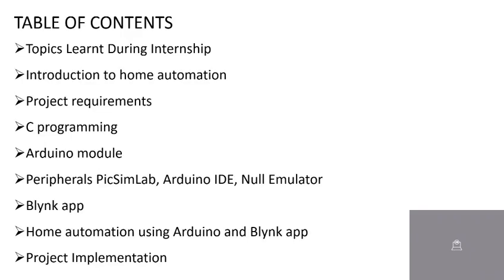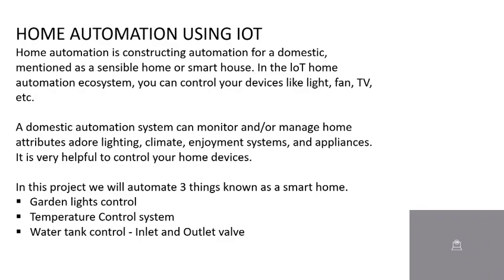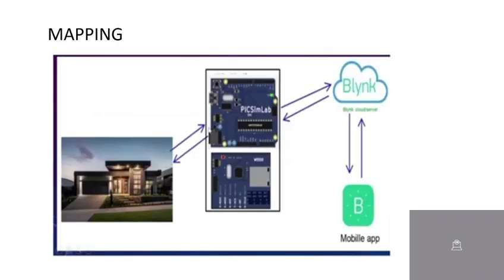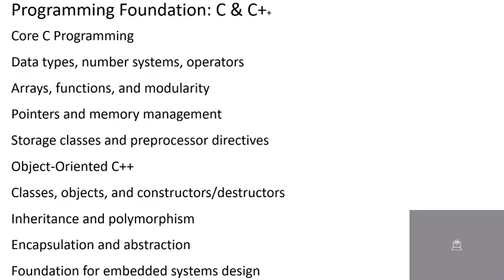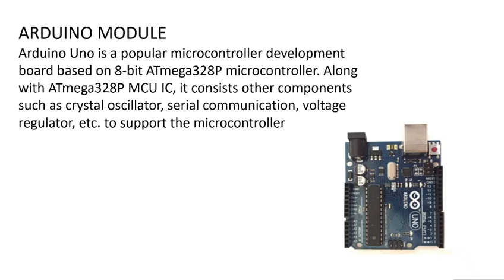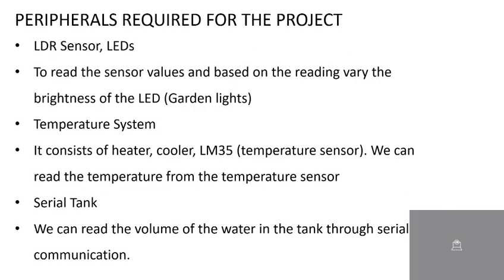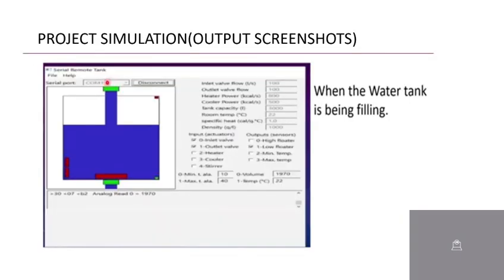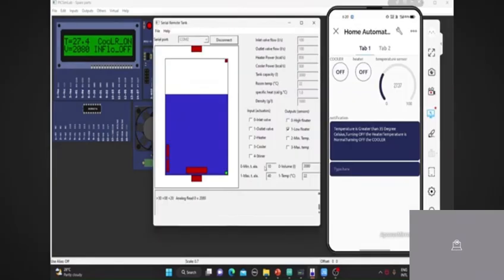November 3, 2025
Emertxe internship -project on Home automation